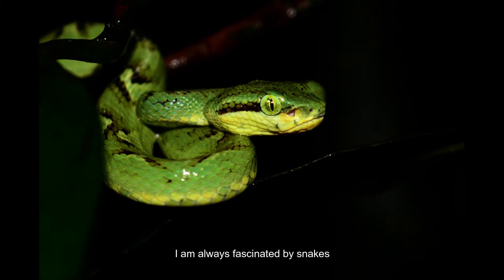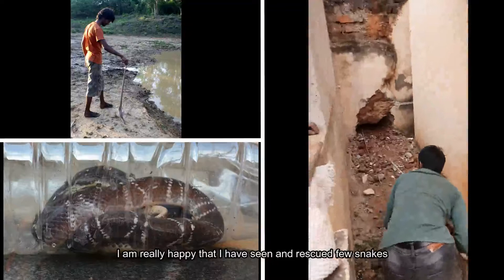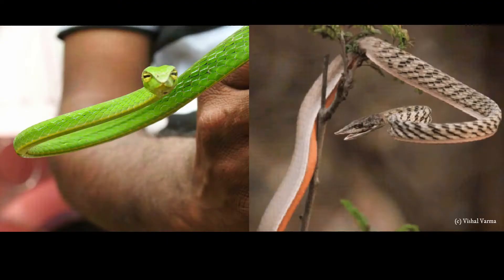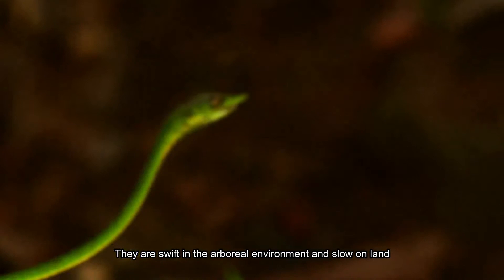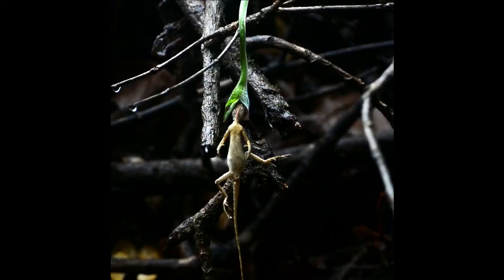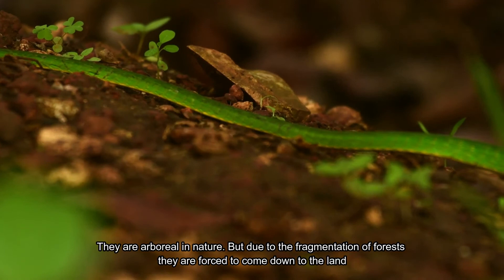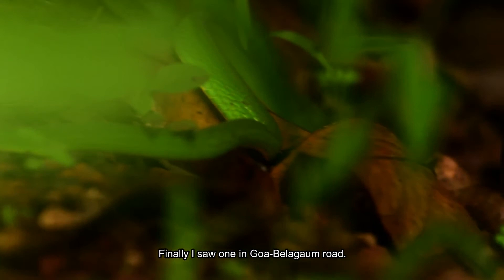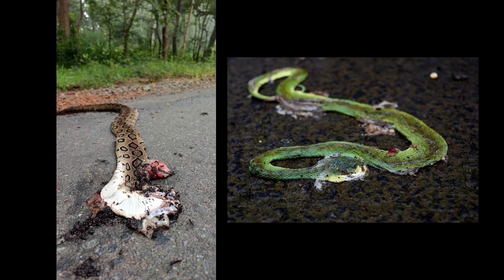Green Vine Snake..!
I am always fascinated by snakes. I am really happy that I have seen and rescued a few snakes.  But there is this one snake, my friends have seen it almost every time they go out for treks.  But I have seen it only once.
A beautiful snake that almost looks like a vine, with a pointed snout and horizontal pupil - Green Vine Snake! Here is a small video about one of the most beautiful snakes. Enjoy!